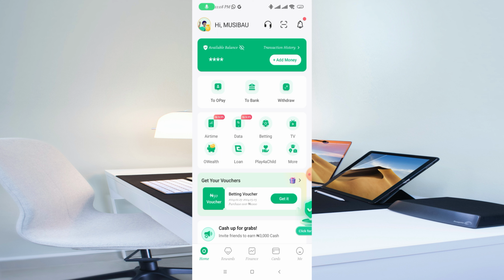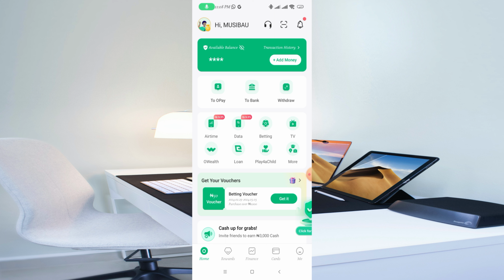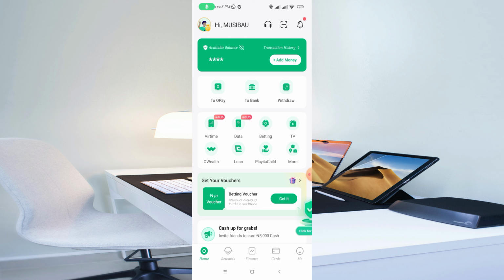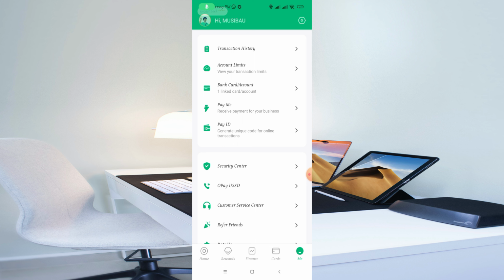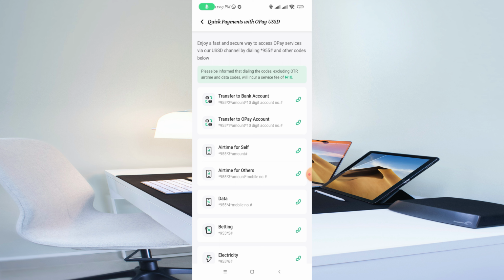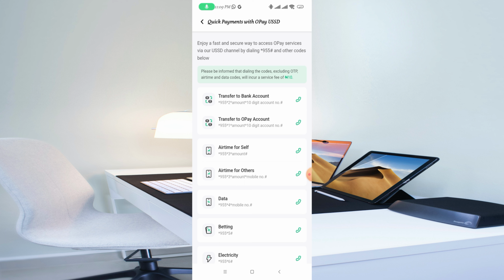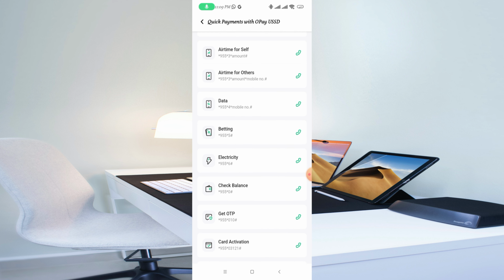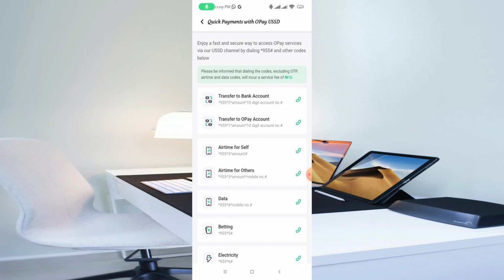HOW TO CHECK OPAY ACCOUNT BALANCE